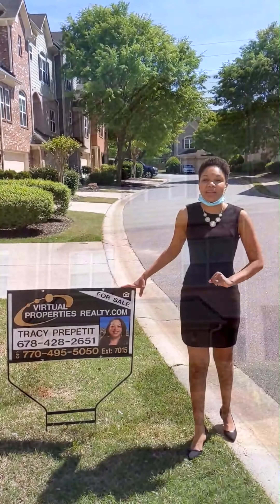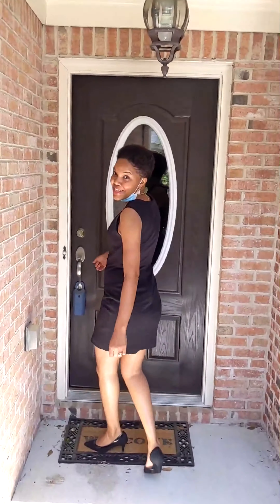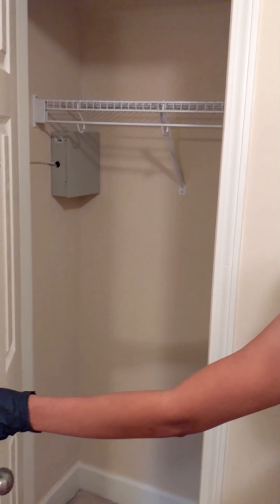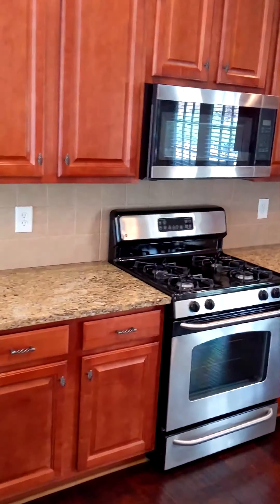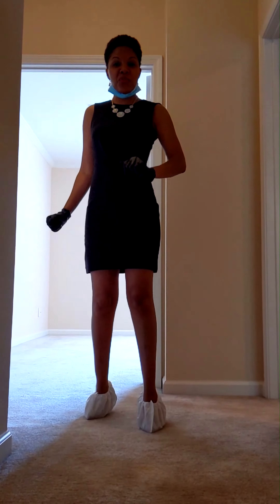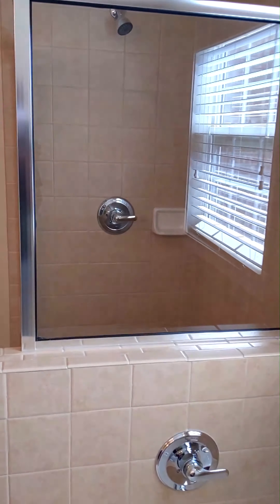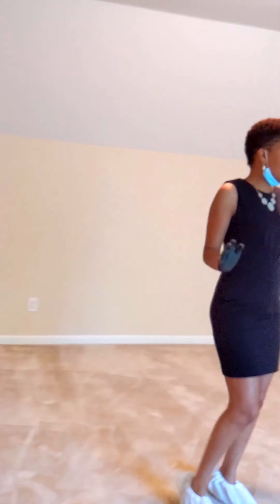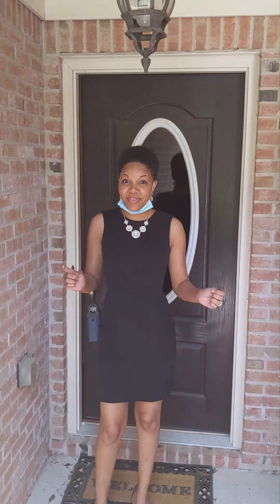Great Location in Cobb County!! 702 Glen Ivy Marietta GA - Real Estate Virtual Tours/ Open Houses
Amazing 4 level Townhome in Gated community minutes to I-75, the Marietta Square and new Marietta Market, Kennesaw Mountain, KSU and more!. Exquisite trim package, glimmering hardwoods, New Carpet and freshly painted. Very open floor plan. Kitchen with breakfast bar open to dining room and great room. Fireplace w/gas starter. Gorgeous 42" cabinets in kitchen, gas range, granite counters & tile backsplash and recessed lighting. Spacious master bedroom has bath with double sink vanities, tile floor, separate garden tub and shower. Walk in on main first floor to finished bedroom, with private full bath. Each bedroom has its own private full bathroom. Large 4th floor is an amazing bonus room/bedroom/office/playroom/exercise room ... whatever you need it to be! Through the French doors leads you to the private back deck and yard. The neighborhood amenities include Pool and Tennis and nearby shopping and dining are excellent!